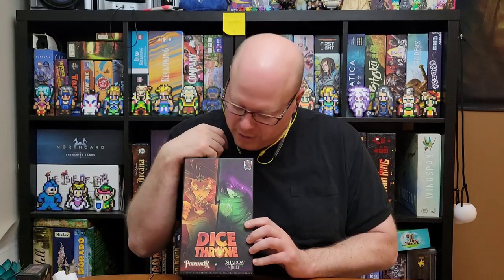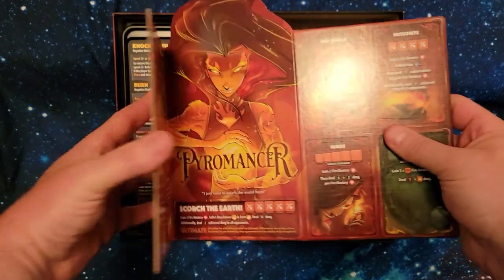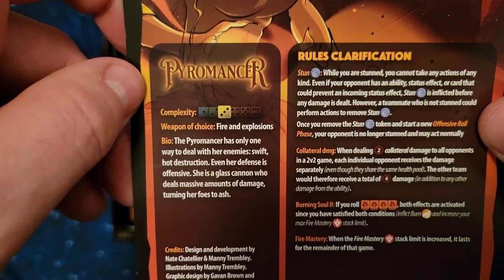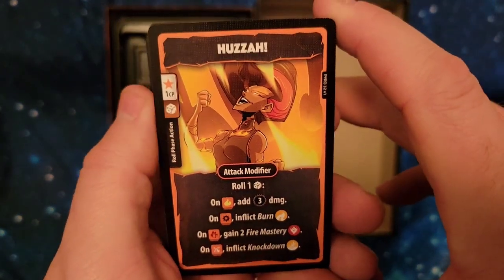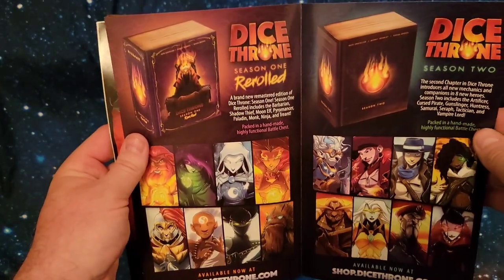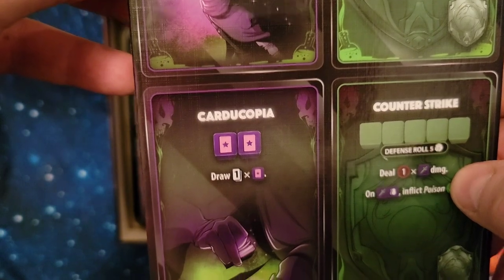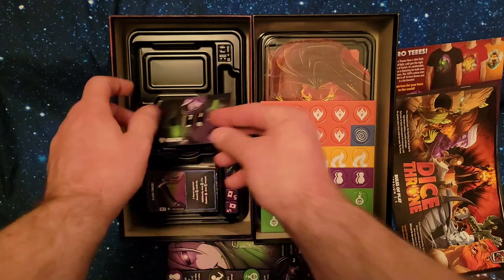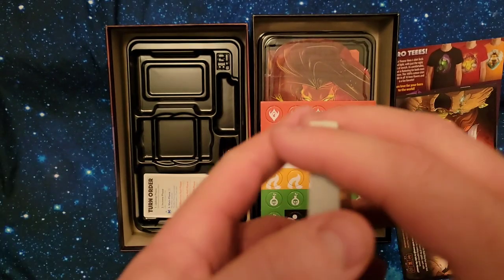Dice Throne Pyromancer VS Shadow Thief - An Unboxing